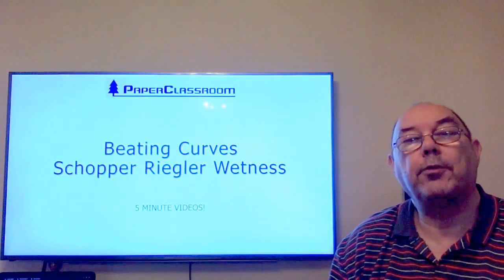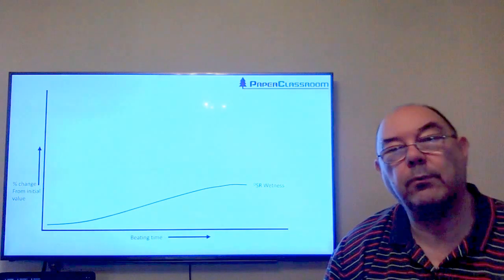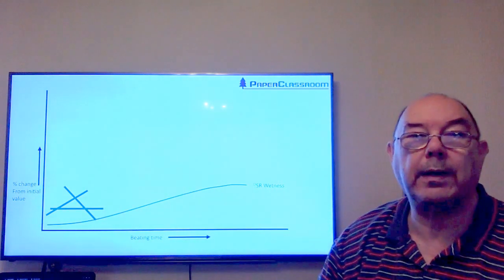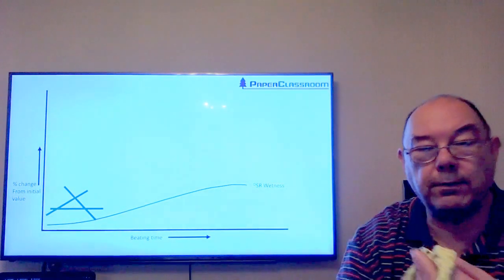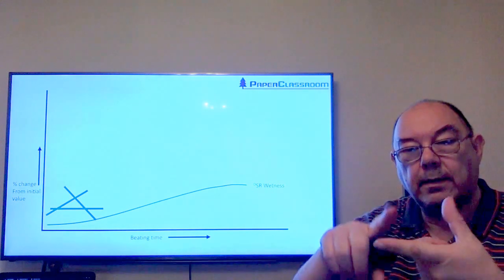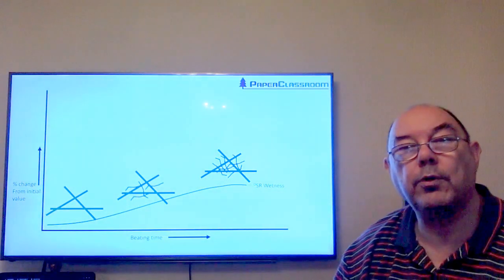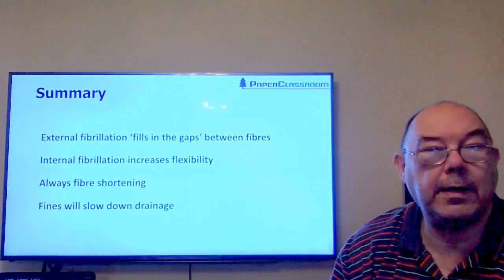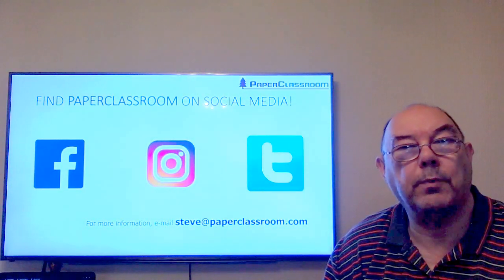18b Beater Curves Schopper Riegler (SR)